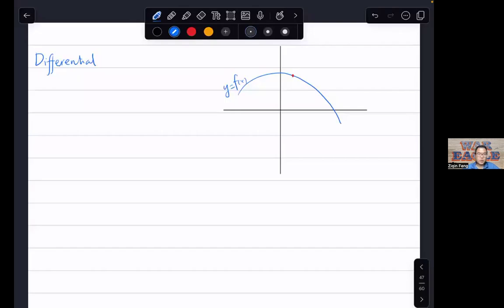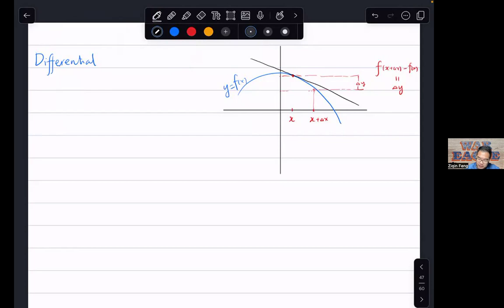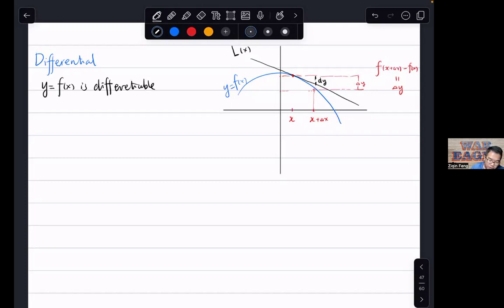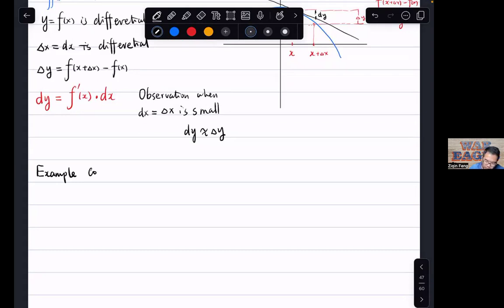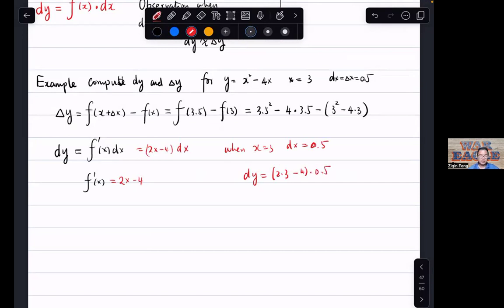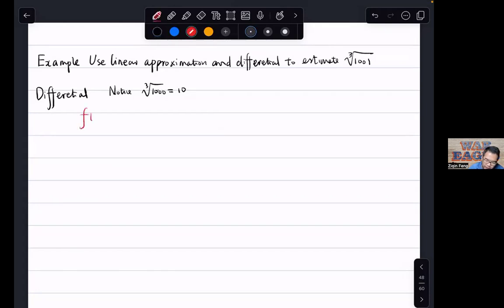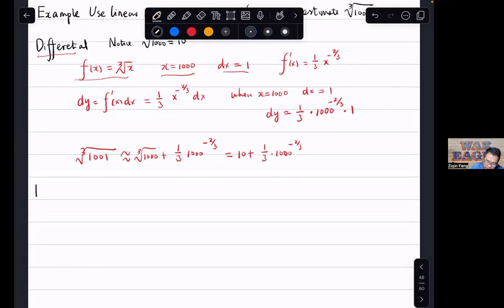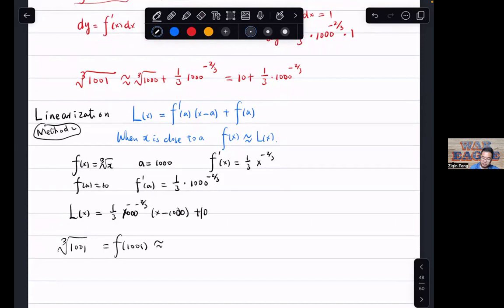Differential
Section 3.10